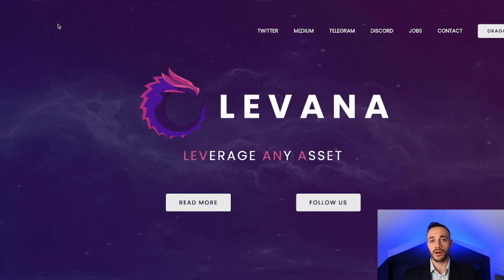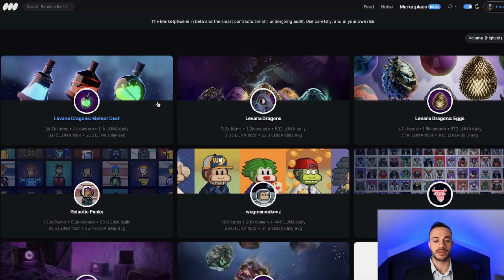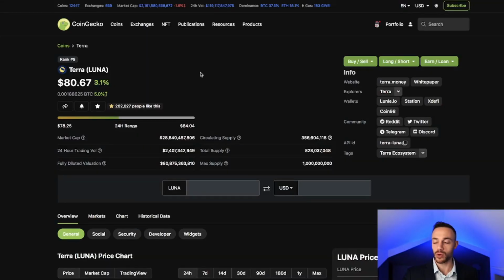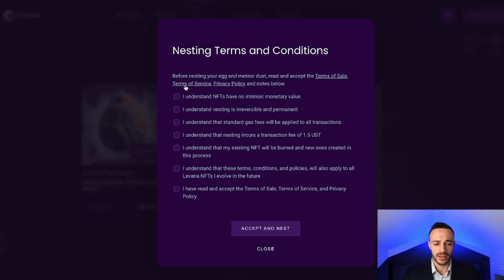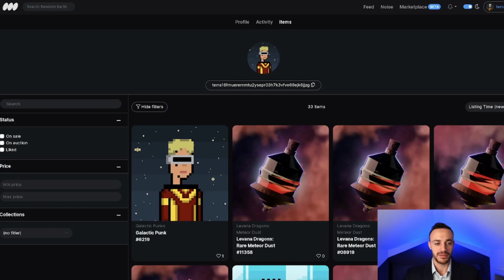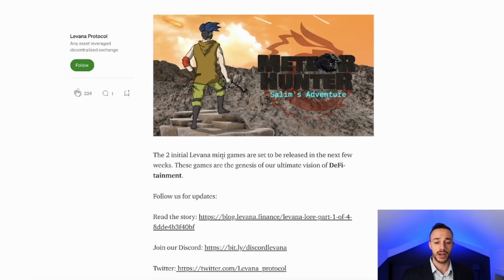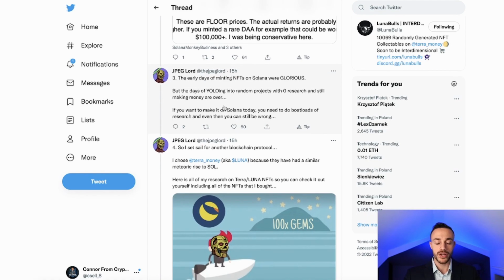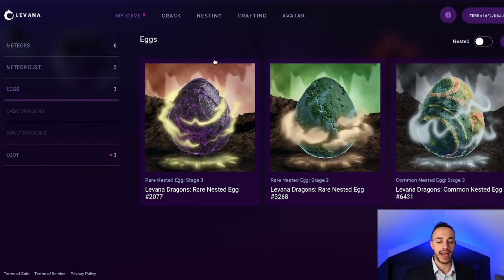Levana DeFi Protocol: Dragon Egg NFT Nesting Full Guide!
Levana Protocol is a DeFi project on the Terra Network that is incorporating NFTs and play to earn gaming to encourage mass adoption in decentralized finance! Previously users were able to mint meteor NFTs from Levana and then crack the meteors to receive either meteor dust or a dragon egg! A new update has launched where users can now combine the meteor dust with a dragon egg to nest the dragon egg NFT, one step closer to hatching and acquiring a baby dragon! In this video Connor explains the process behind nesting your dragon egg and shows you step by step how to nest a dragon egg NFT! After an egg is nested users automatically receive a talisman that belongs to a specific faction. The 4 different factions will play a huge role in Levana's flagship game once it is released. Connor also covers more Levana updates and explains the Terra NFT scene in this video!

Timestamps
0:00 Intro
0:56 What Is Levana Protocol?
1:39 Dragon Egg NFT Nesting Explained
4:04 Talisman Faction NFTs Revealed
5:40 Dragon Egg NFT Nesting LIVE!
10:11 Two P2E Games Coming To Levana Soon!
11:59 Terra NFTs Gaining Traction
13:20 Iced Out Luna Bulls NFTs
14:43 Closing Summary

Create Your Celsius Account Here! ($40 BONUS)